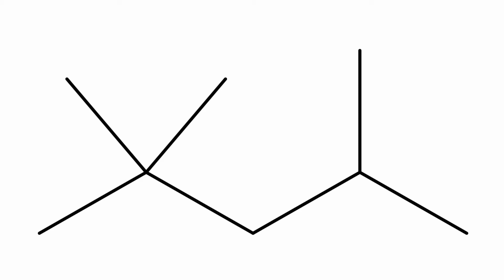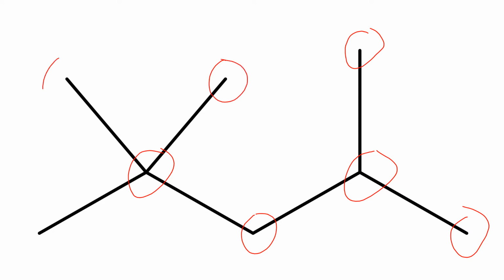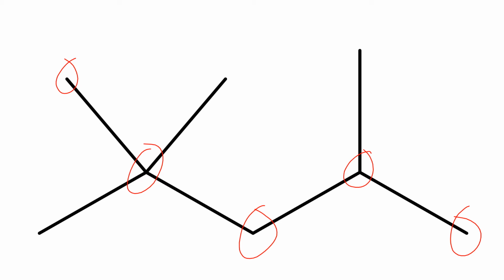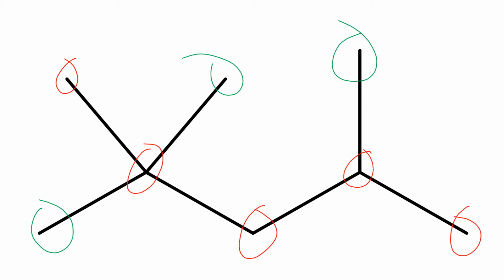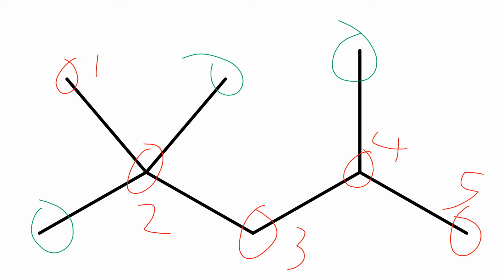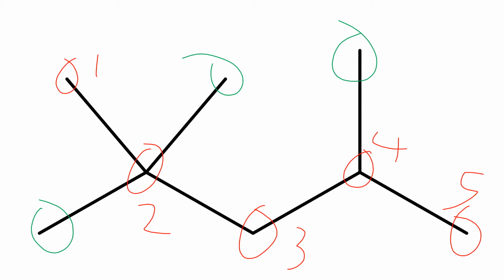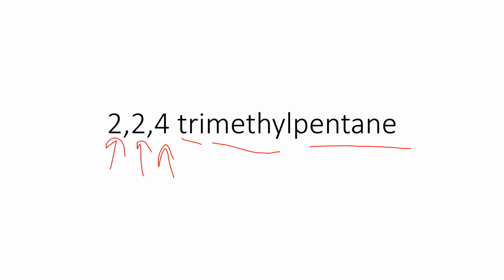3 - Drawing Molecules and Side Chains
Contains information about how to use the diagonal-line (university) method of drawing organic molecules.  DO NOT USE THIS ON THE ASSESSMENT OR IN CLASSWORK.  Also explains how to identify and label side chains.

1.  Why doesn't 1-methyl pentane exist?  What should it be called?
2.  If I had a 6-carbone ketone (hexone), how might I indicate where the oxygen is located within the molecule?